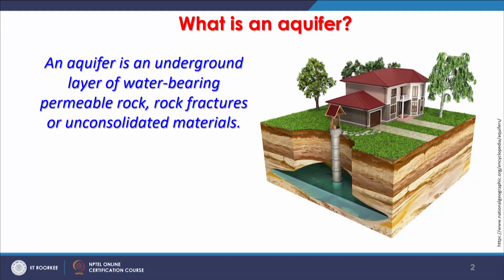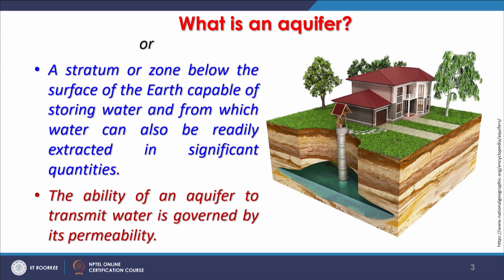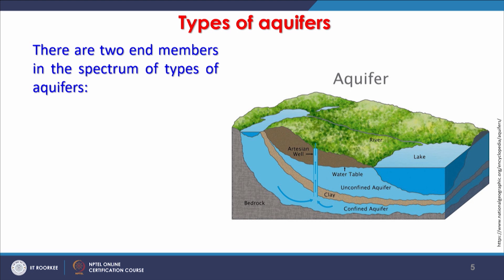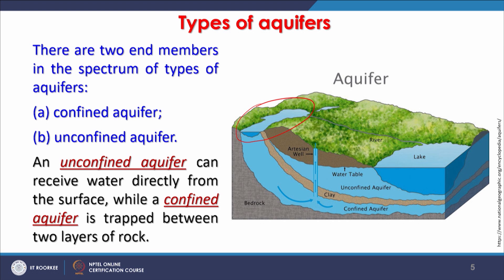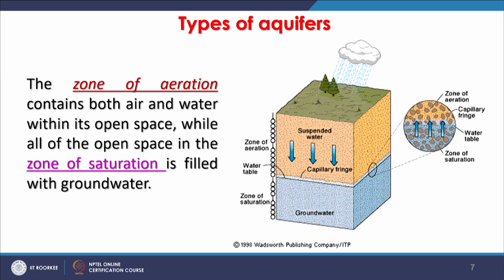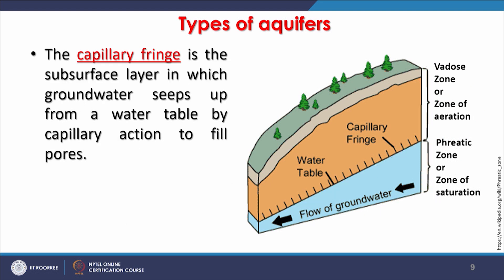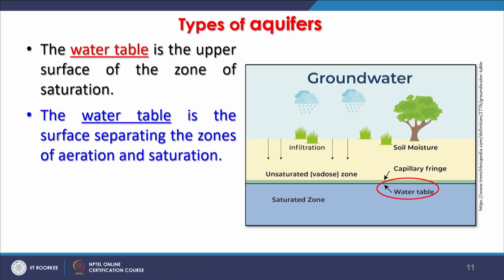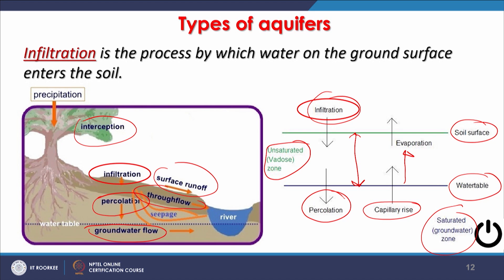Lecture 08: Types of aquifers 01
This lecture discusses aquifers, which are underground layers of water-bearing permeable rock or sediment that store and transmit groundwater. There are two main types of aquifers: confined and unconfined. Unconfined aquifers, also known as water table or phreatic aquifers, receive water directly from the surface, while confined aquifers are trapped between impermeable rock layers. The water table marks the upper surface of the zone of saturation, where all pore spaces are filled with water, whereas the vadose zone above it contains both air and water. Additionally, the capillary fringe is a subsurface layer where groundwater moves upward from the water table by capillary action.